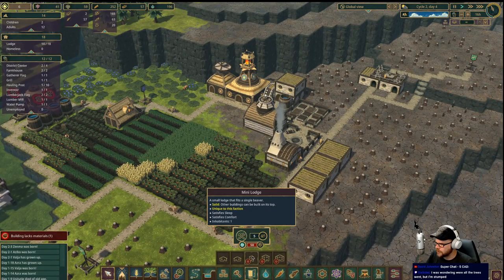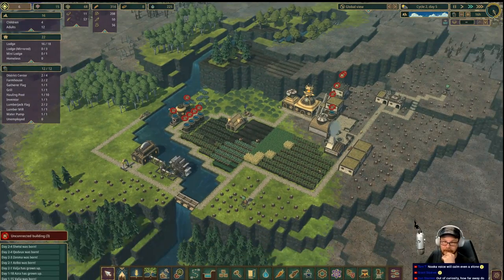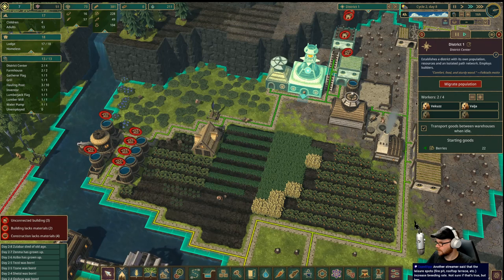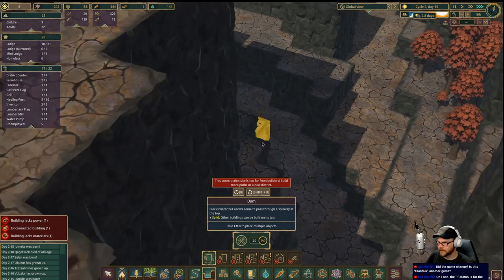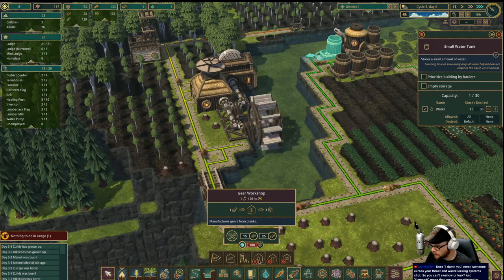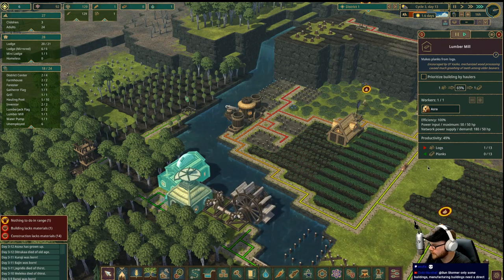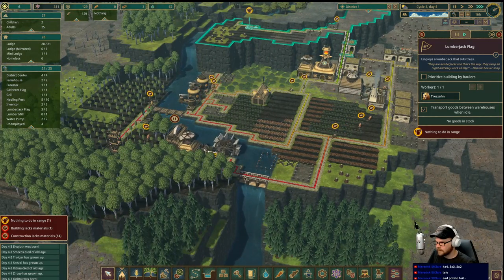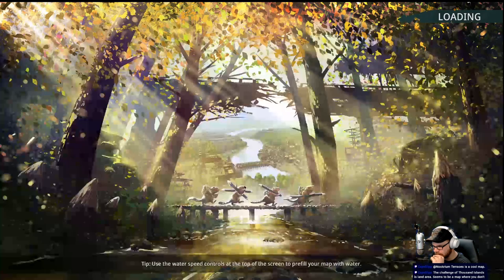Timberborn - Beaver Lumberpunk Colony Builder (part 2)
A city-building game featuring ingenious animals, vertical architecture, river control, and deadly droughts. Contains high amounts of wood.